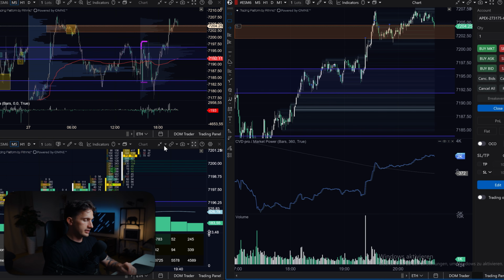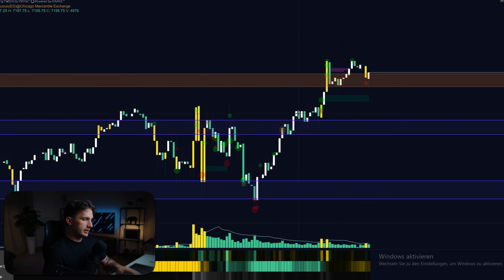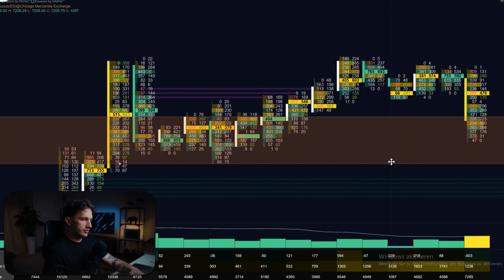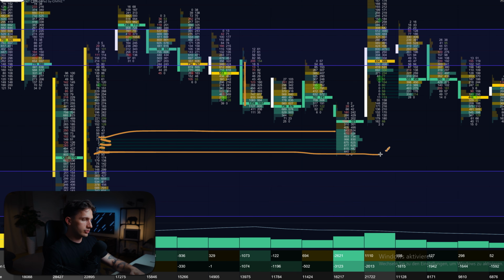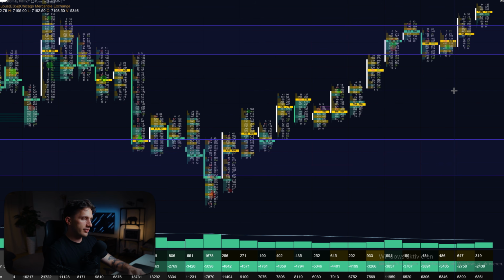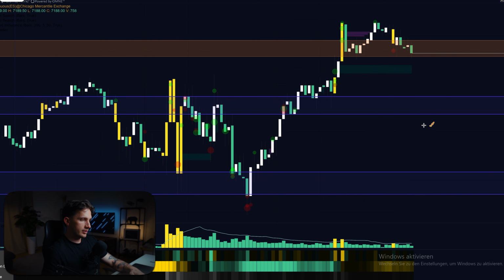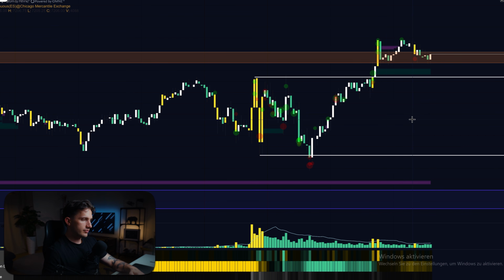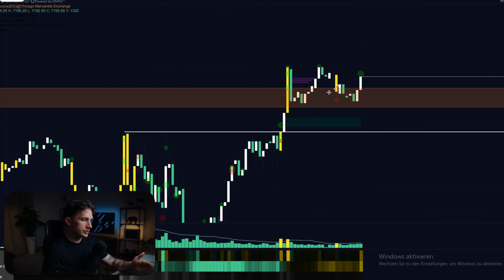Using Footprint & Big Trades for Trade Confirmation EP.4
In this video, I show you exactly how I use **footprint charts and big trades** to confirm my entries and avoid getting trapped in bad setups.

Most traders enter too early or rely on weak confirmation signals. Using orderflow tools like **footprint, delta, and large executed trades**, you can actually *see* where real buying and selling is happening — and time your entries with much more precision.

I break down:

* How to read footprint charts for confirmation
* What “big trades” actually mean in real time
* The exact signal I look for before entering a trade
* How to avoid fakeouts using orderflow

This is the same process I use to confirm trades and improve entry quality.

If you’re tired of guessing entries and want a more objective way to trade, this will help.

 footprint trading, orderflow trading, delta trading, big trades, trade confirmation, footprint chart strategy, orderflow confirmation, trading entries, volume analysis